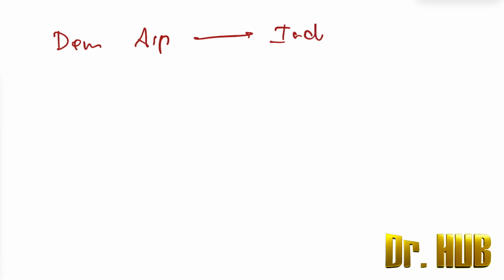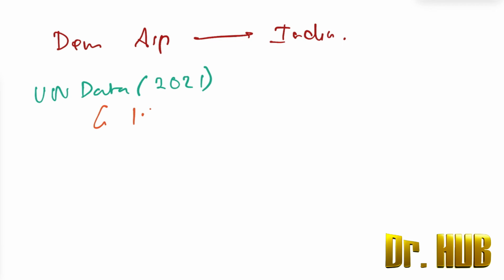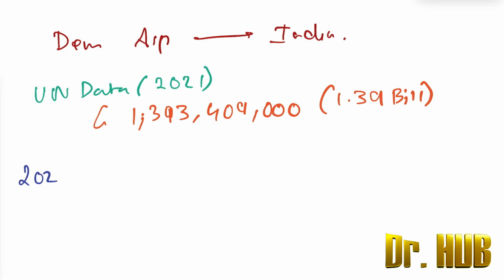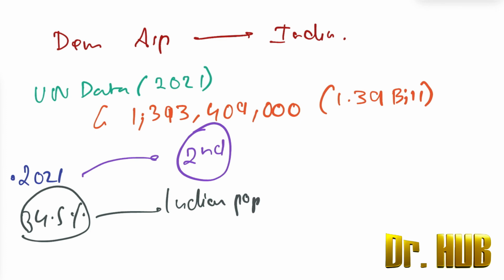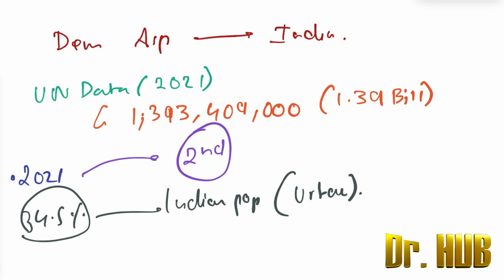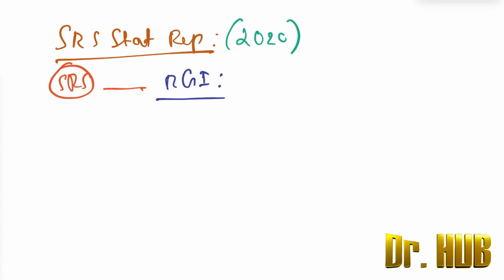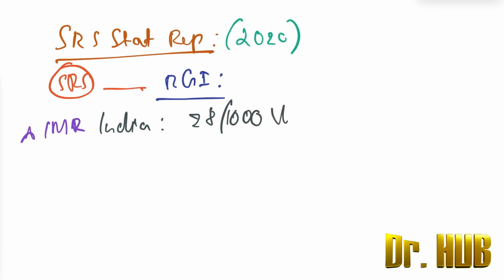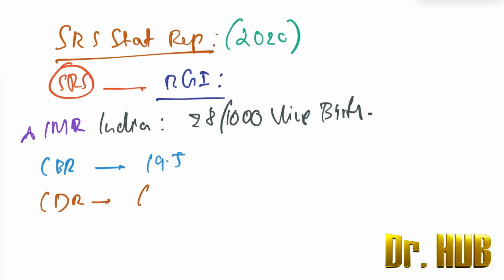Demographic aspects of India